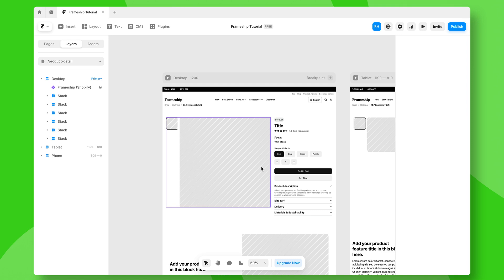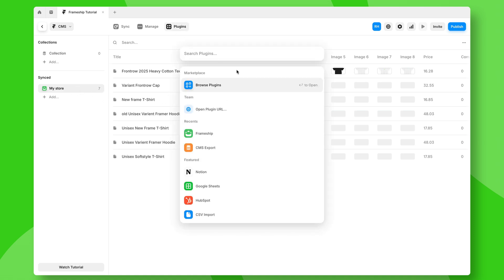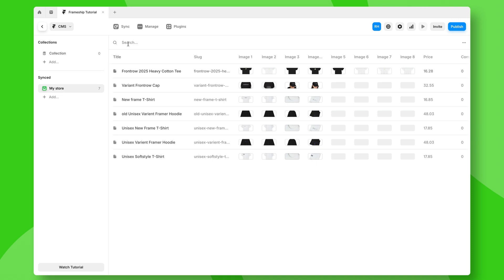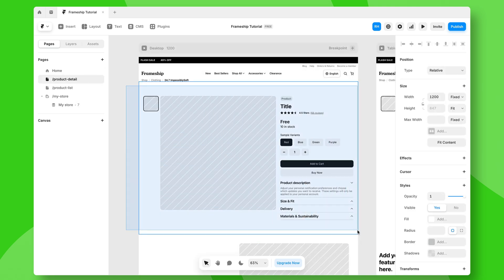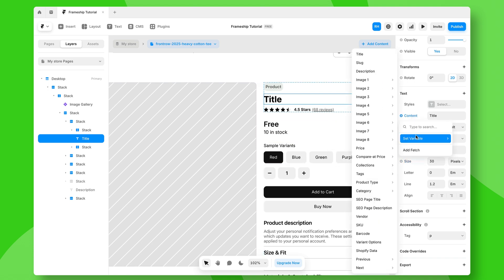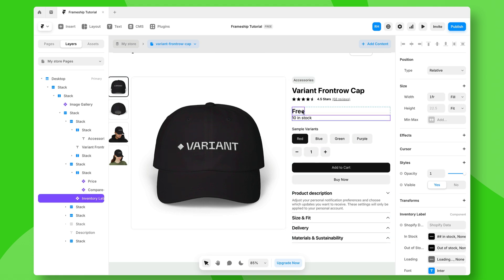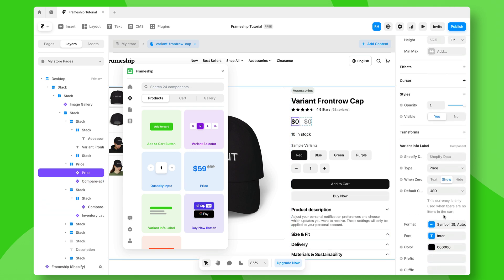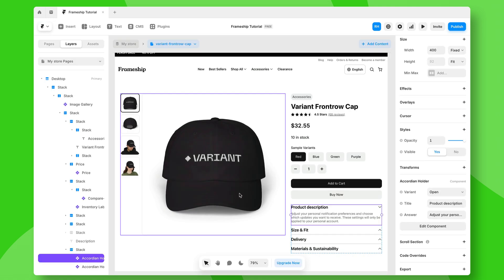Display Your Shopify Products in Framer with Frameship (tutorial)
Learn how to display live Shopify product data directly on your Framer canvas using the Frameship plugin. This guide helps you set up dynamic CMS pages and connect Shopify fields like price and stock.

⏱️ Timestamps:
0:17 Syncing your Shopify collection
0:36 Creating a CMS product detail page
1:12 Connecting CMS data to Framer elements
2:06 Previewing dynamic product content
2:15 Using Frameship components for live pricing and stock